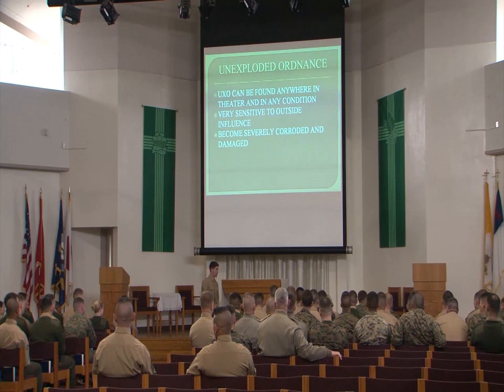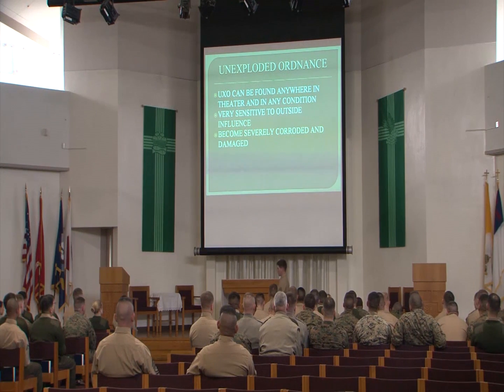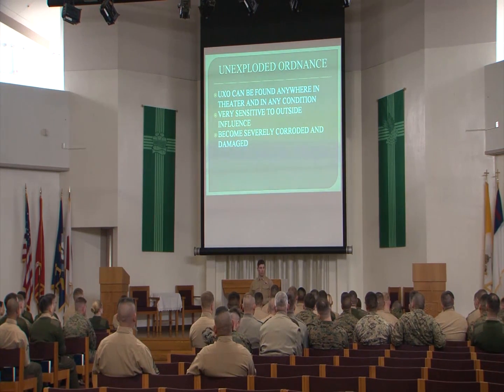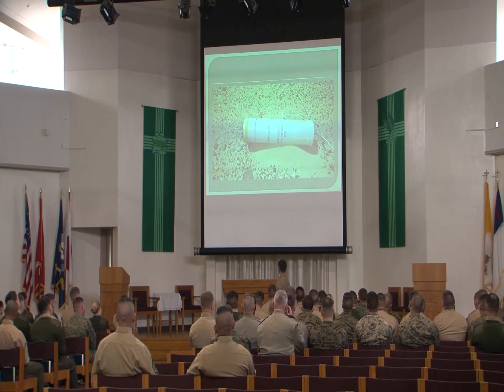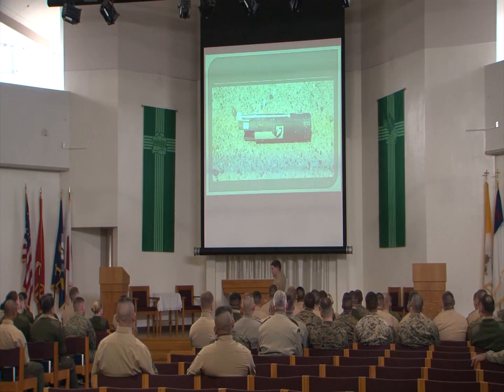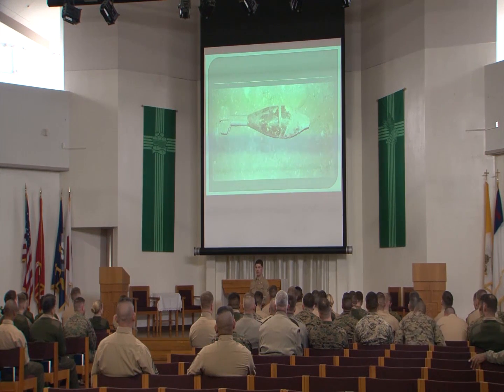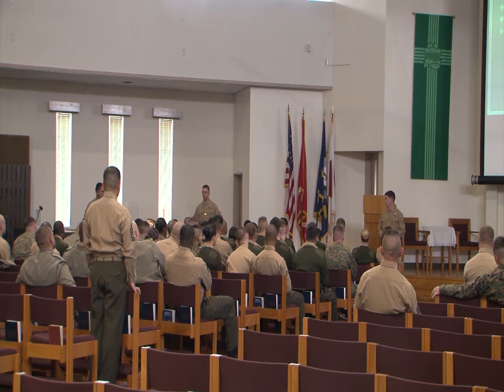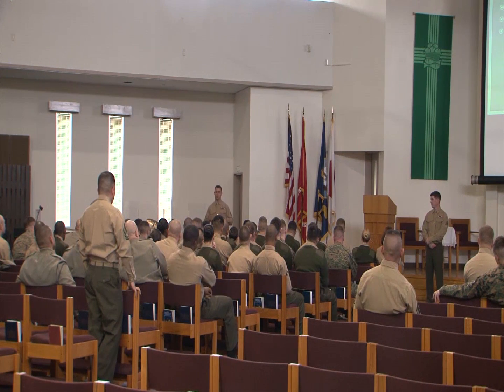On 21 January, U.S. Marines of Marine Wing Support Squadron 171 attend a professional military education class given by U.S. Marines who just returned from Afghanistan in December 2010, Marine Corps Air Station Iwakuni, Japan. The purpose of this PME is to provide the U.S. Marines with more knowledge and insight on what to expect in Afghanistan and to help better prepare them when they are forward deployed in a combat zone. (U.S. Marine motion imagery by Lance Cpl. Kassie McDole.) [77973759_x01_fc.mov]